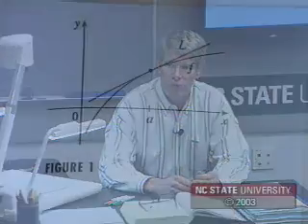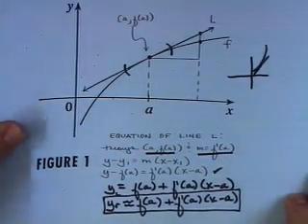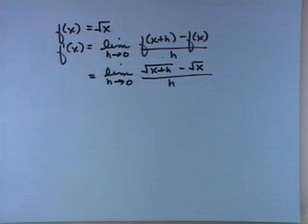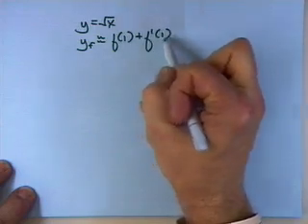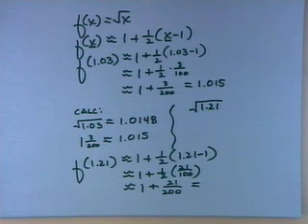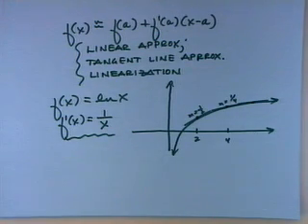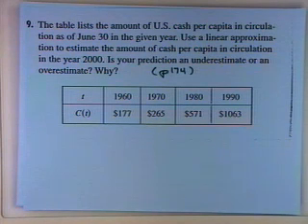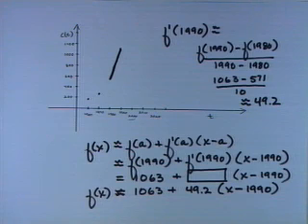Math 141 Calculus 1 Lecture 23 022103